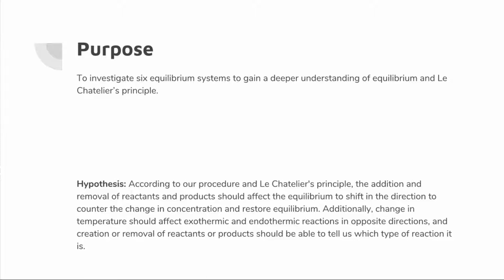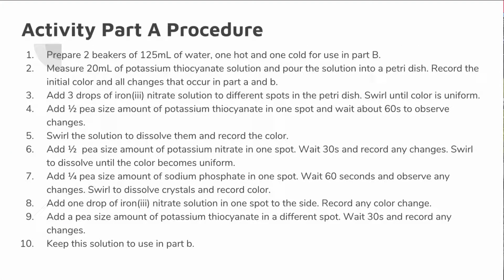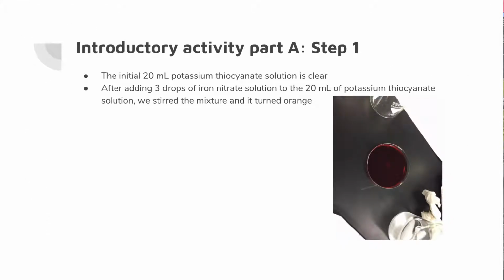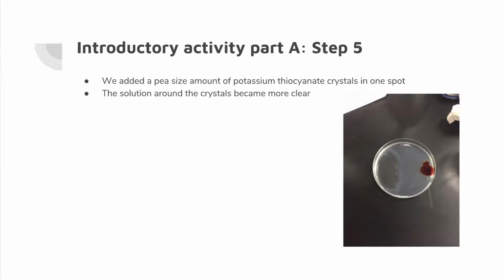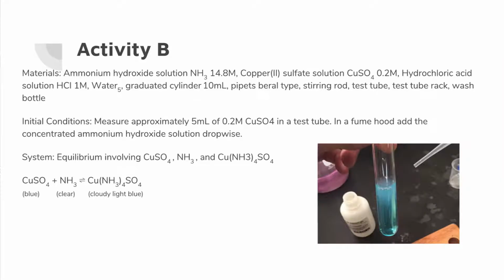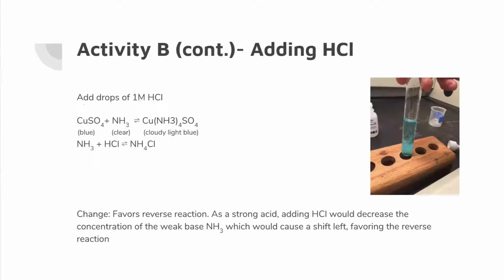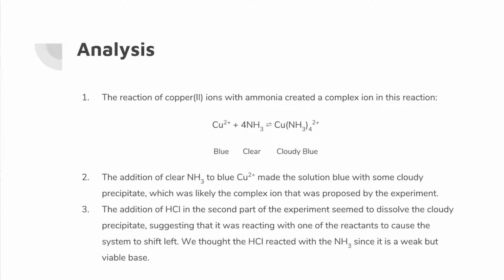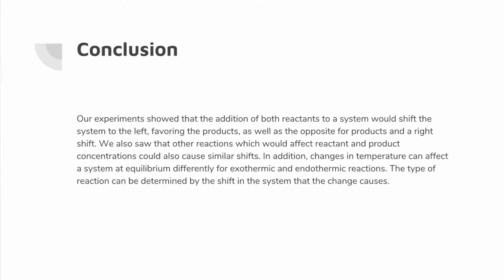Applications Of Le Chatelier's Principle w/ Activity B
Raenelli Orlino, Robert Pinkston, Andy Lau, Sam DeCosta